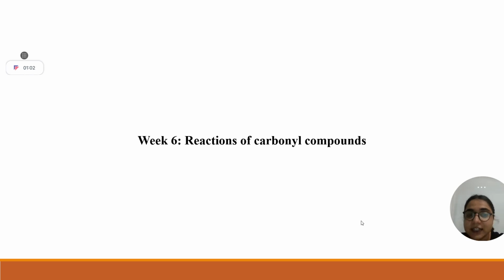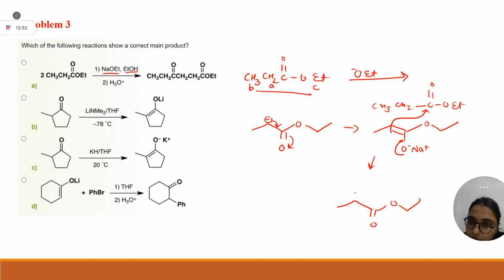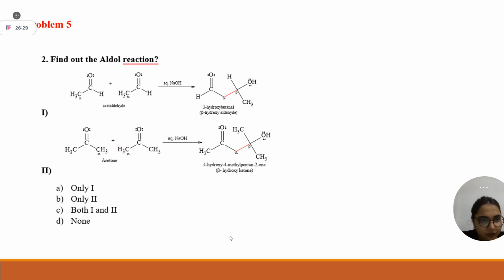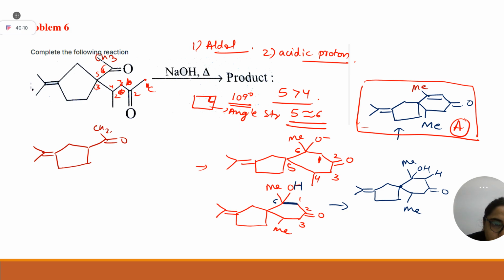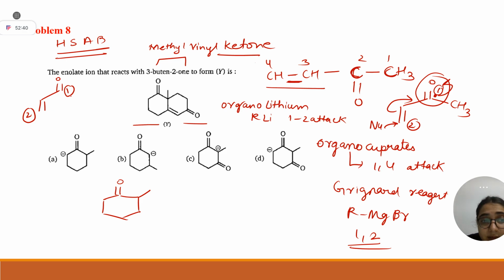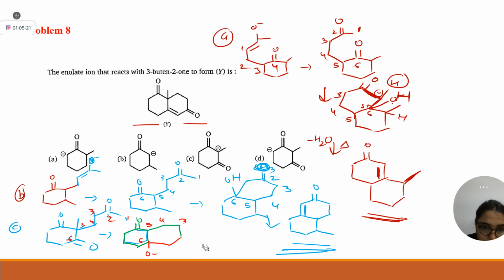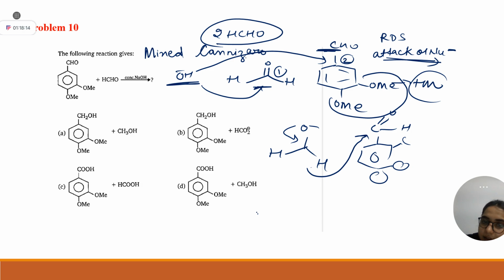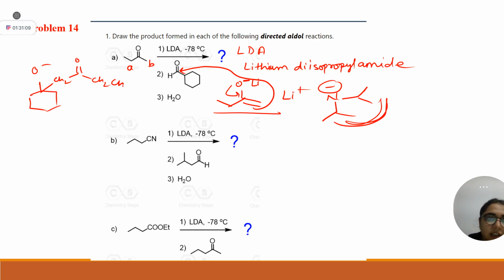Week 6 introductory organic chemistry ii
In this video i have covered questions based on aldol and Cannizaro reaction.